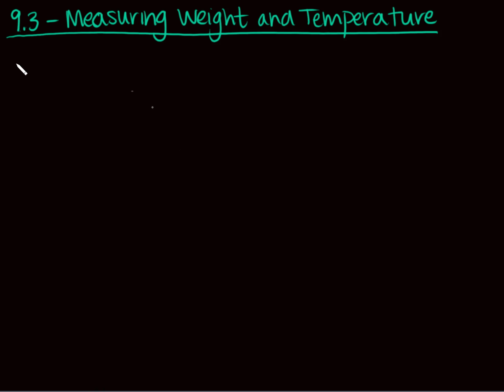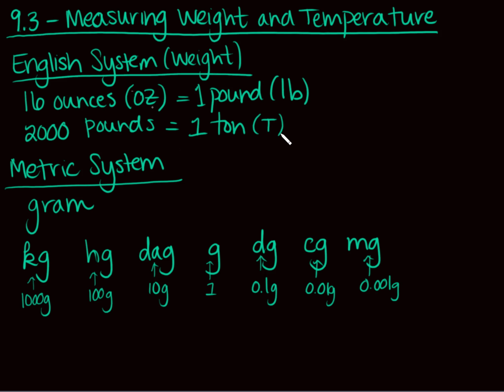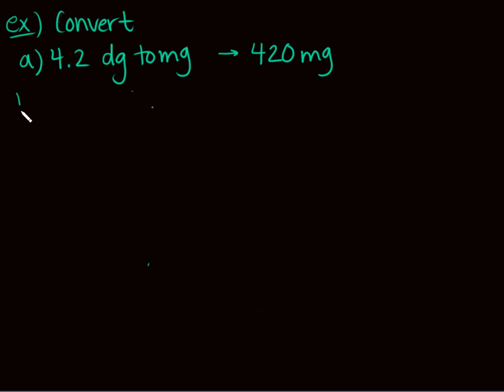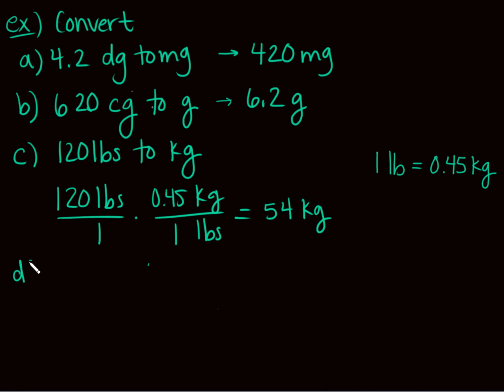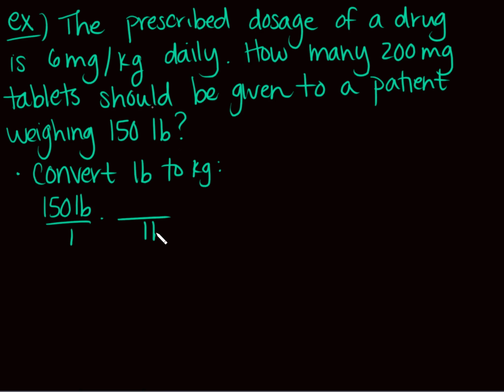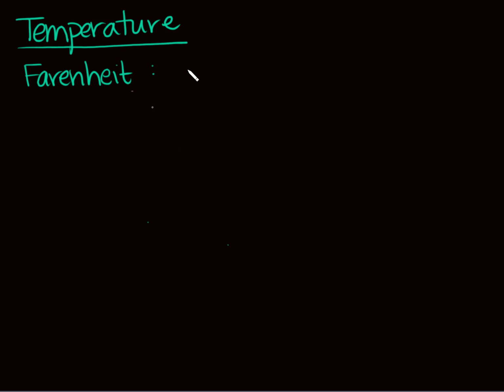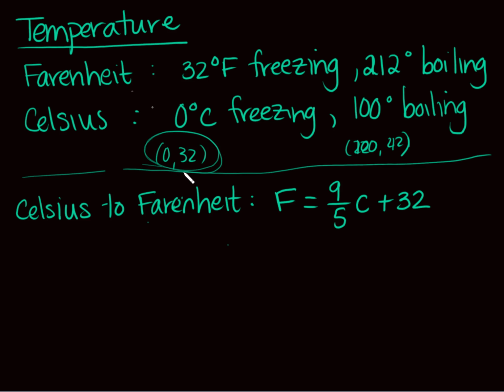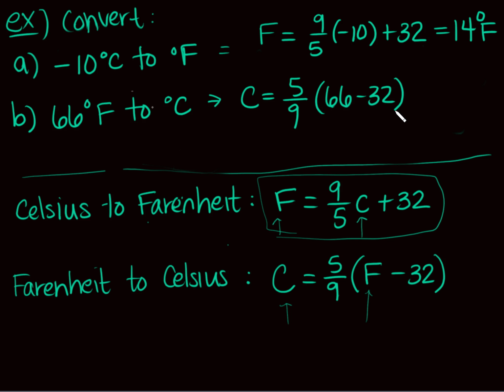MATH 1000 Section 9.3